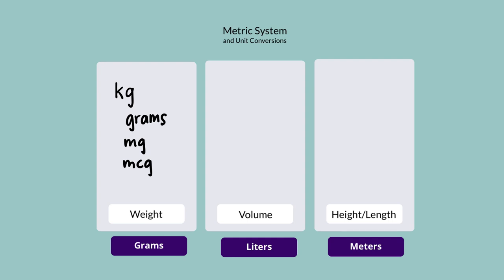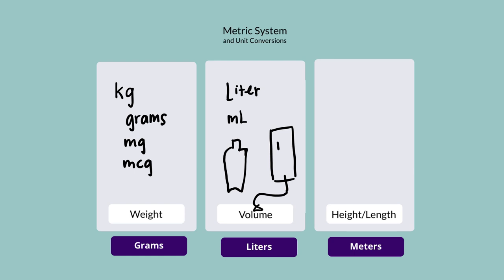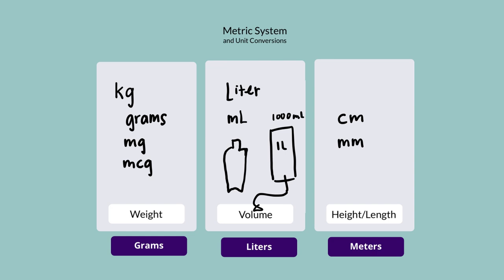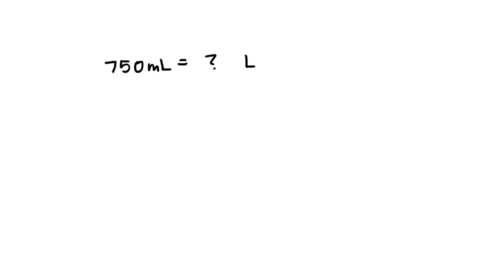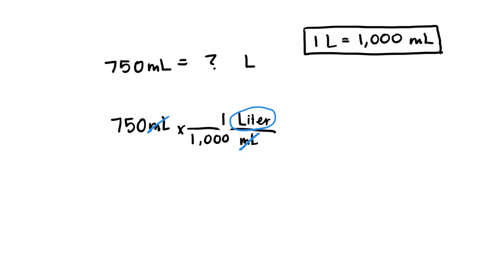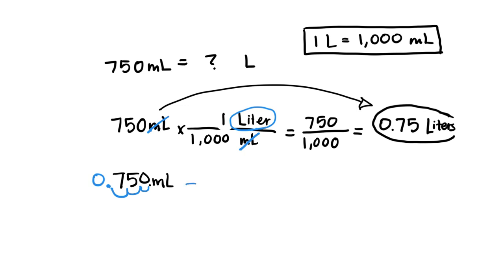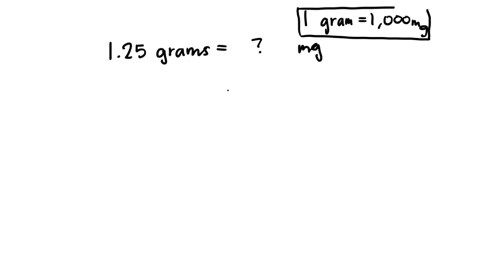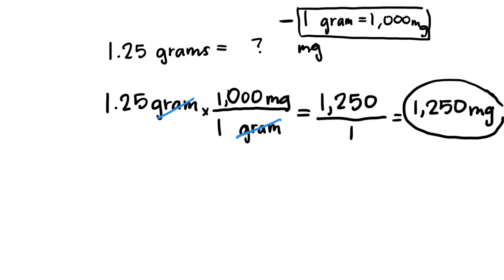Metric System Review: Conversions Between Units Used in Nursing Practice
Review the metric system and essential unit conversions commonly used by nurses. Explore conversions between grams, liters, and meters, with a focus on conversions frequently encountered in medication administration.

Dimensional analysis is highlighted, along with other quick methods for conversions.